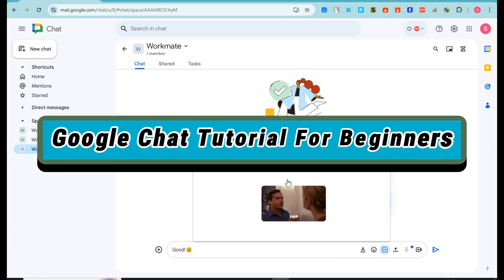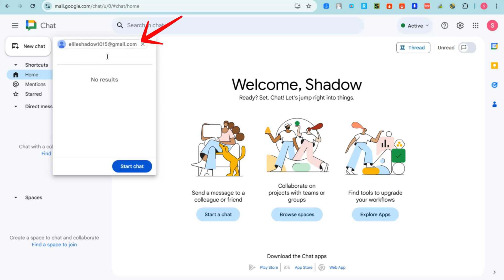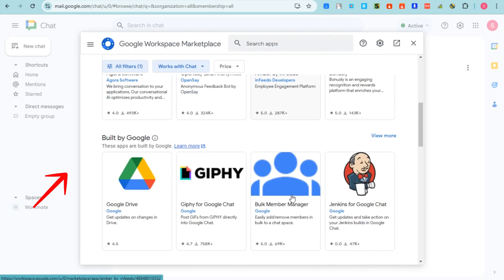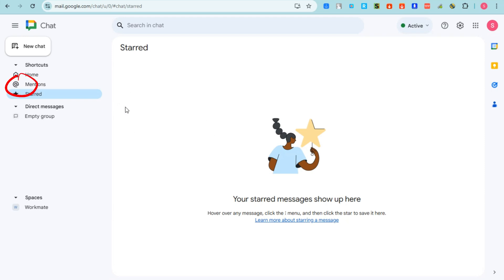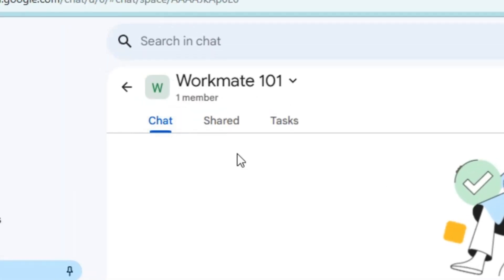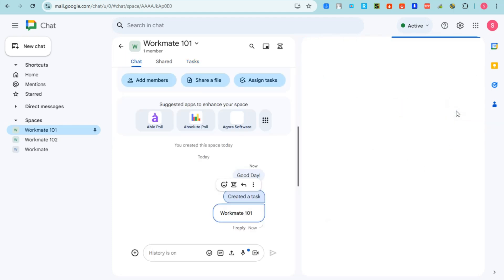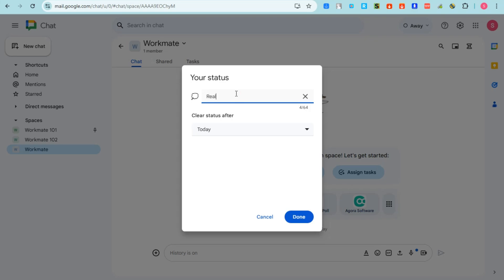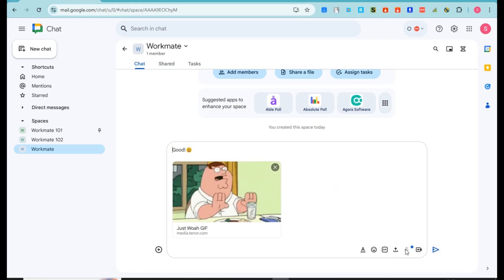Google Chat Tutorial For Beginners 2025 (SIMPLE & Easy Guide!)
New to Google Chat? 🗣️💬

This easy-to-follow guide is perfect for beginners looking to master Google Chat in 2025! We’ll walk you through setting up your account, starting conversations, and using all the key features like chat rooms and direct messages.

Whether you're collaborating with colleagues or chatting with friends, this tutorial will help you navigate Google Chat like a pro. Learn how to share files, manage notifications, and stay organized—all in one place.